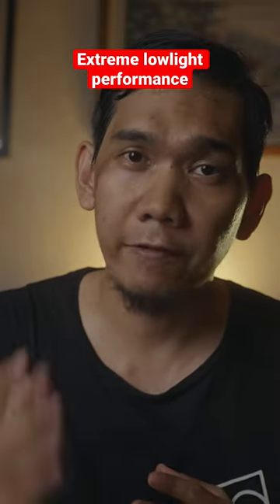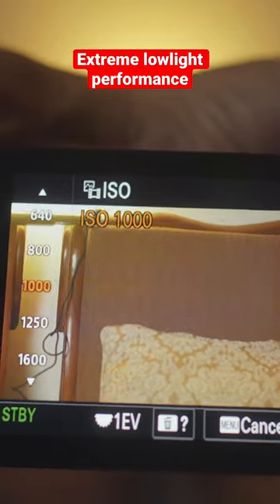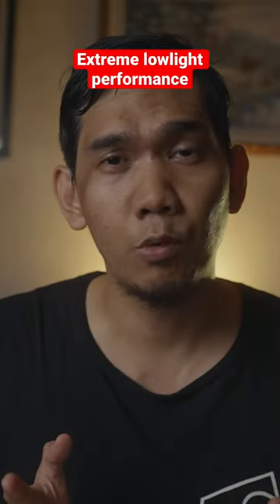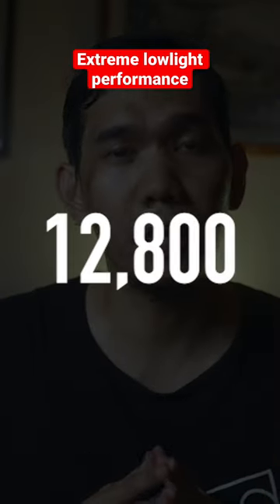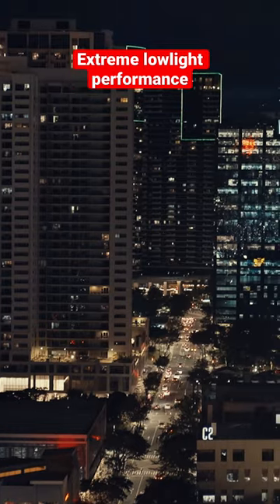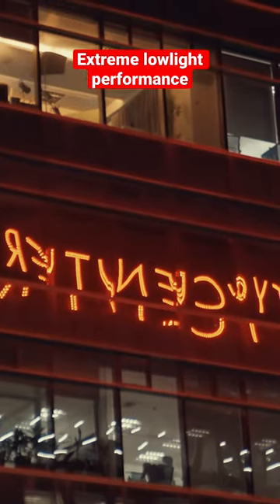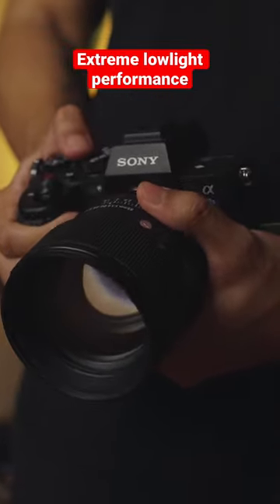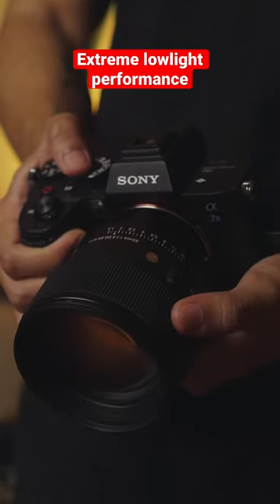A7siii supreme lowlight performance